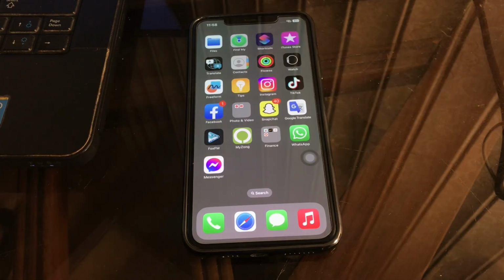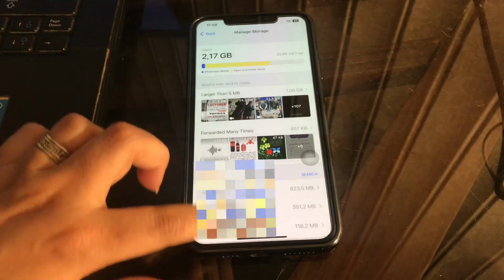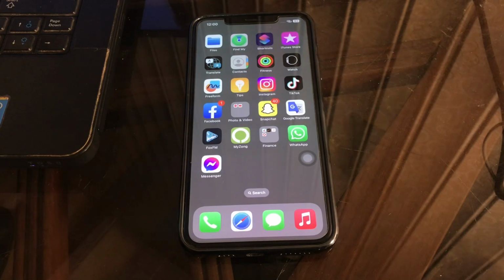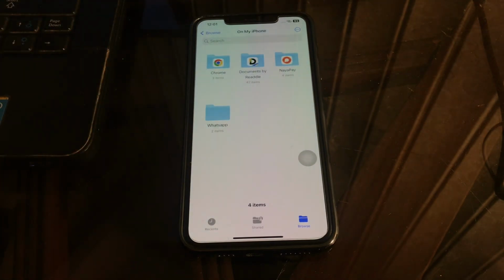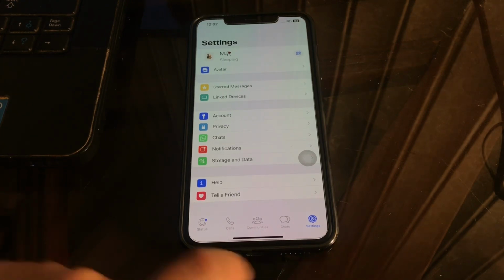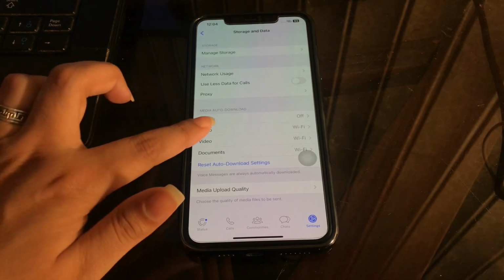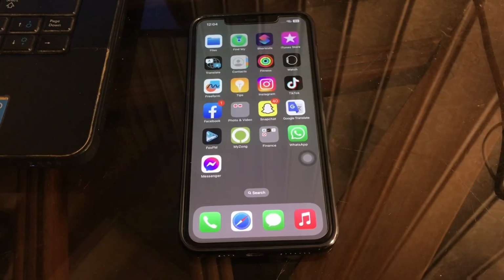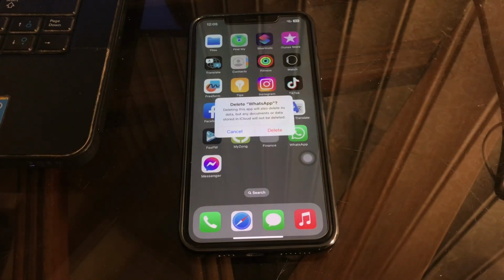How to fix WhatsApp storage full on iPhone/iPad